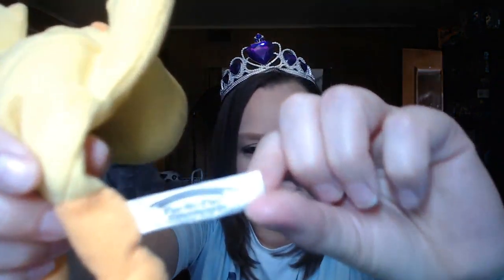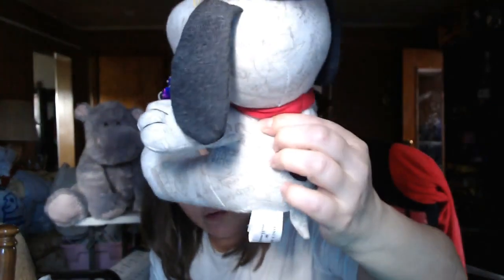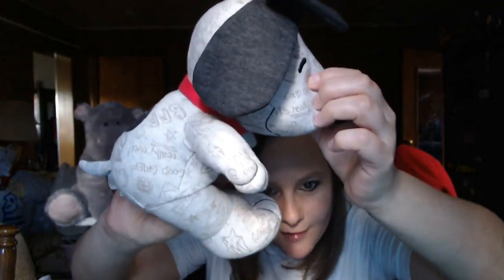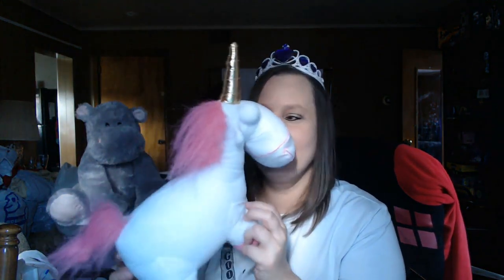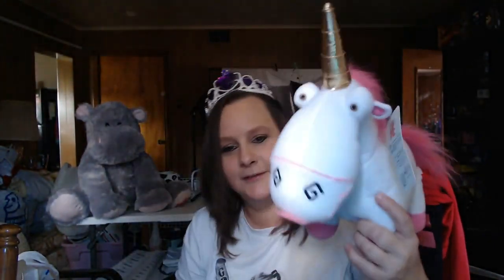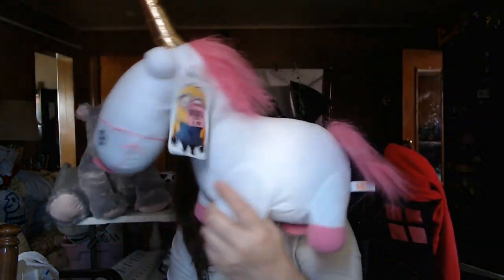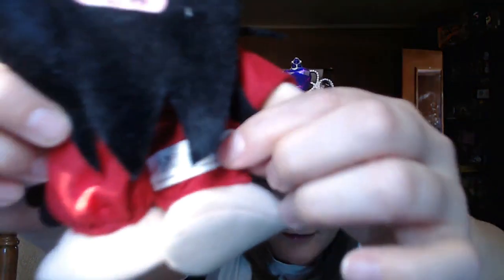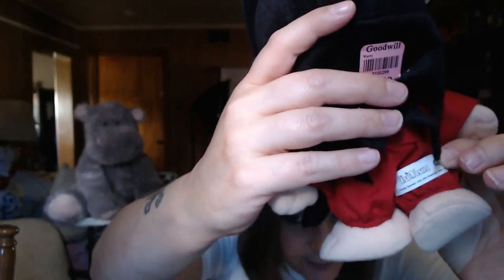We Found a Vintage Gremlin! (and other plush) Hippo Haul #19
450 Turbo Thermal Printer Labels
4XL Thermal Printer Labels

Our eBay Store: